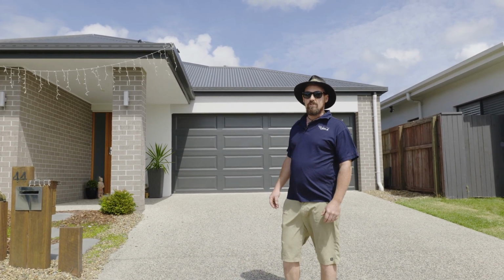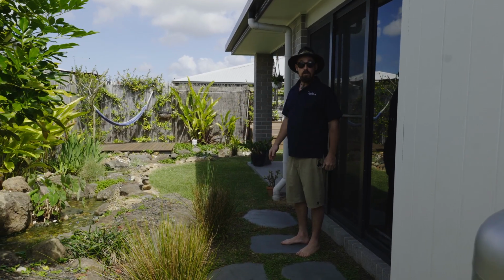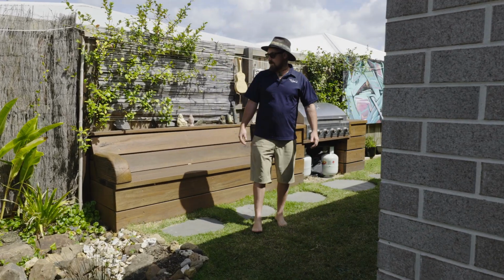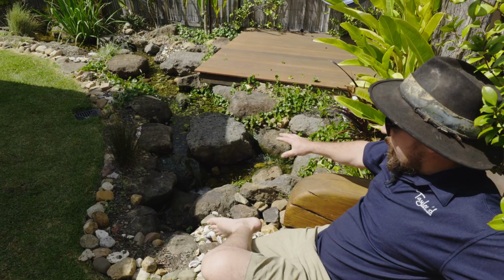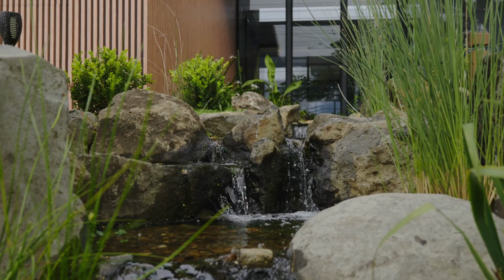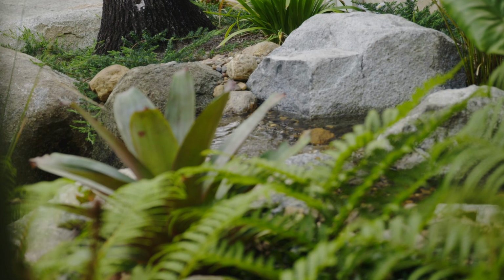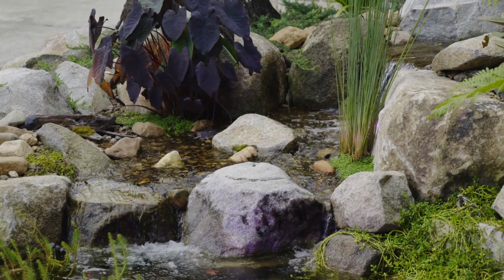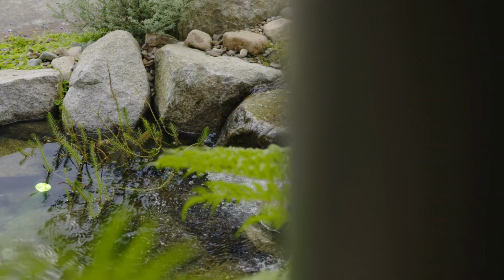Sunshine Coast - Taylor'd Waterscapes Pond Tour Part 2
We’re back with Part 2 of Dan Taylor’s Taylor’d Waterscapes Sunshine Coast tour.
Dan takes us through the design elements and different aspects of his first project as Taylor’d Waterscapes and a front entrance fish pond his client calls the ‘wow factor’.